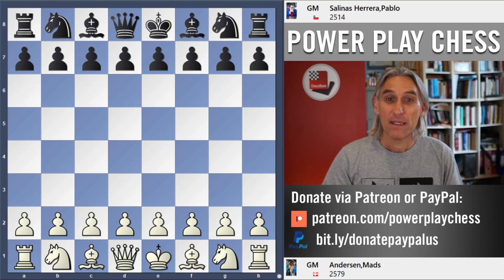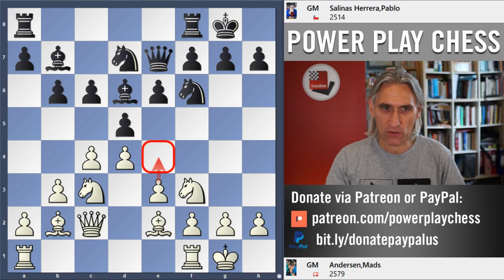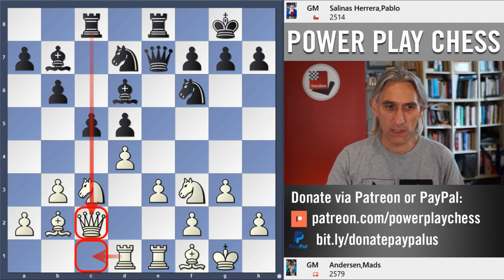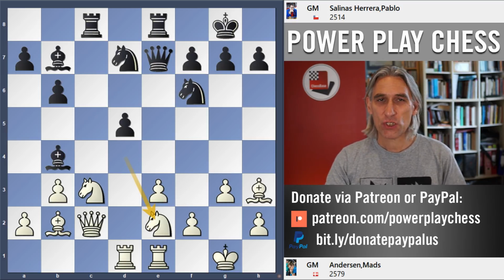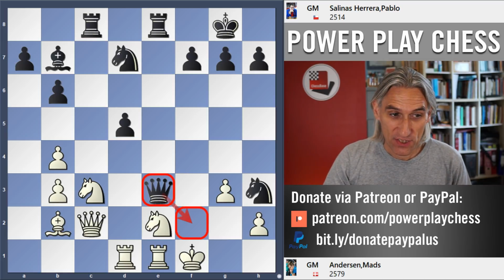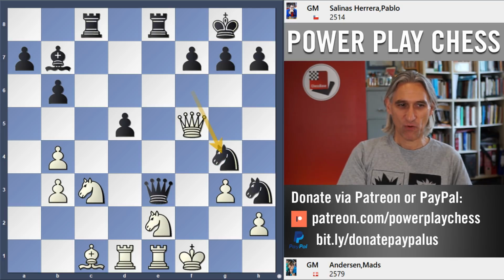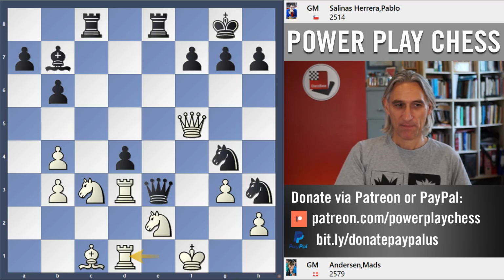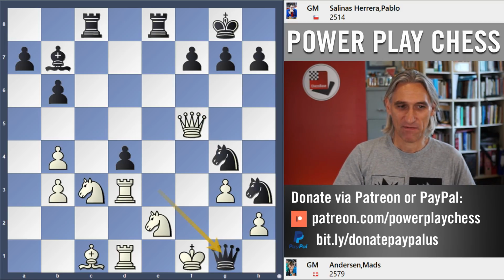QUEEN SACRIFICE | Andersen vs Salinas Herrera | Fide World Cup 2021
Chess Grandmaster Daniel King examines Andersen vs Salinas Herrera .